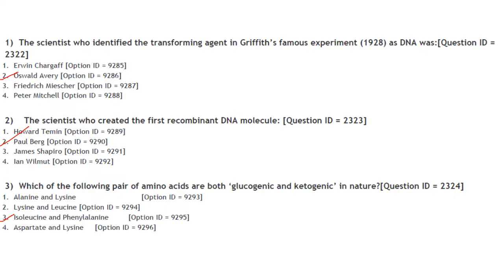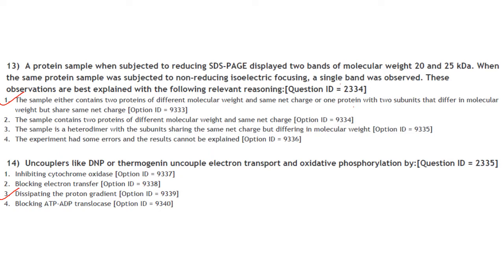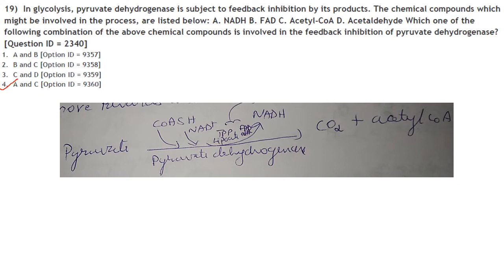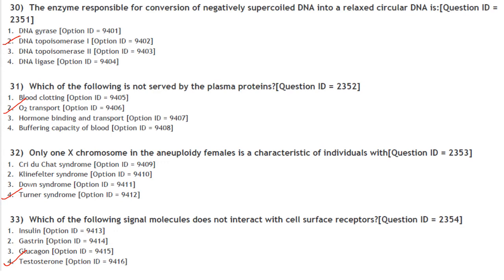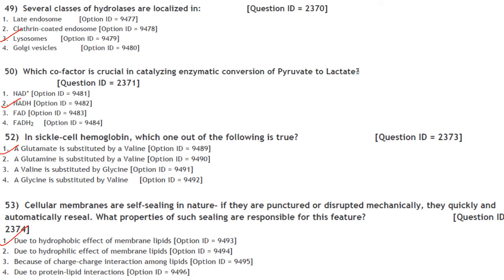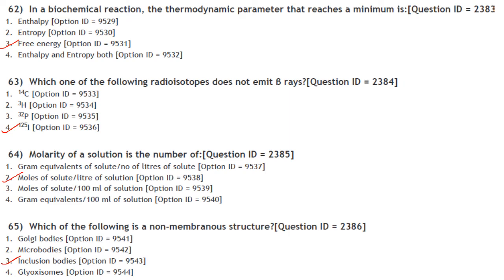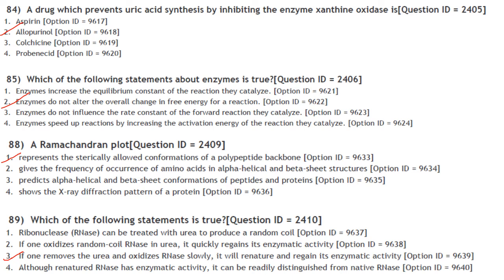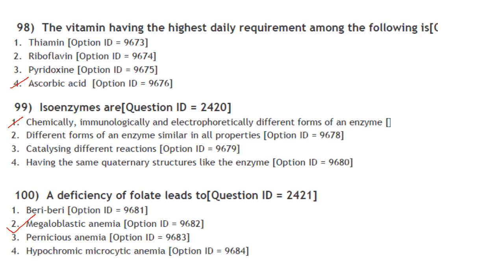Delhi University DUET PG Biochemistry 2021question paper solved, CUCET, CUSAT, M Sc Entrance exams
In this video I  will be solving Delhi University DUET PG Biochemistry 2021question paper. This video is helpful to those appearing for CUCET, CUSAT and other M Sc entrance exams conducted by different Universities and collages.